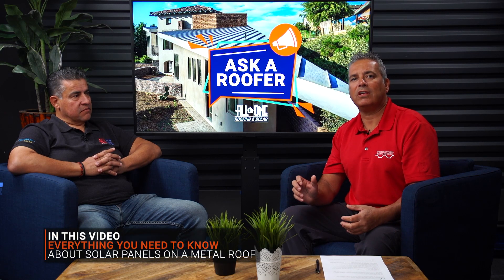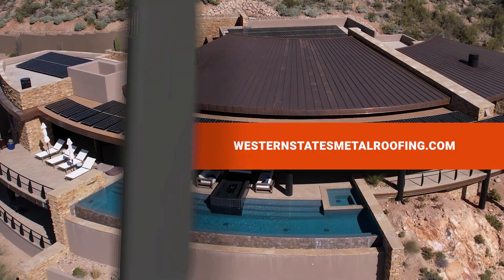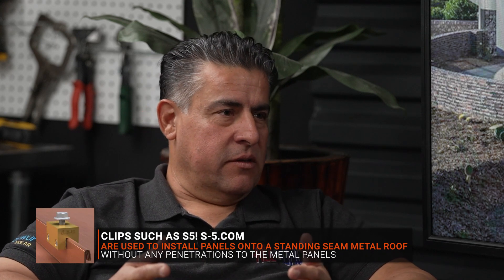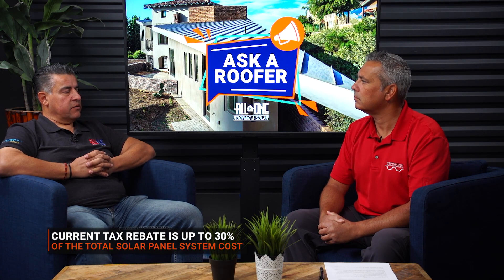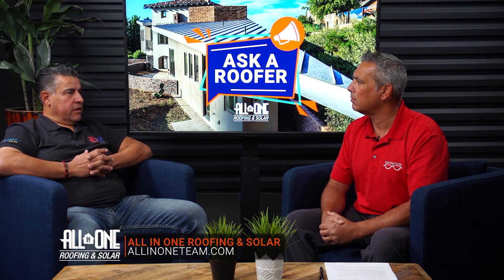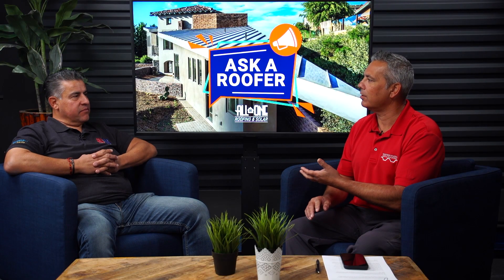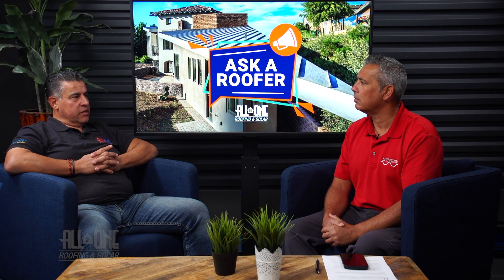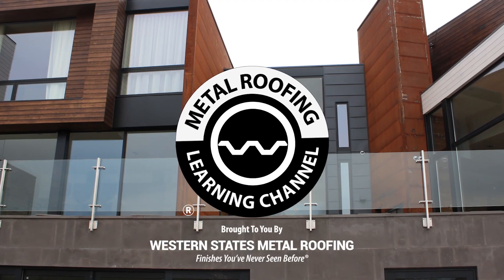Can You Use Solar Panels On A Metal Roof? FAQ's Answered: Interview With A Solar Installer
Can you use solar panels on a metal roof? In this video, we interview a certified solar installer to answer your most frequently asked questions about solar panels. We discuss the advantages and disadvantages of installing solar panels on a metal roof, the types of metal roofs that are best suited for solar panels, cost savings, and the steps that need to be taken to ensure a successful installation. Get the answers to all your questions in this informative interview!

00:00 Can you put solar panels on a metal roof?
00:35 Who is All In One Roofing & Solar?
00:55 What type of metal roof is best for solar panels?
01:25 How much money do you actually save from solar panels?
02:25 How long does it take for a solar roof to pay itself off?
02:40 What is the warranty for solar panels on a metal roof?
03:00 How long is the warranty on solar panels?
03:10 How much does a metal solar roof cost?
04:11 What location of the roof is best for solar panels?
04:34 How long do solar panels last?
04:56 What is the maintenance for solar panels on a metal roof?
05:26 Are solar panels reliable?
05:54 Can you finance solar panels on a metal roof?

If you already have not purchased your standing seam metal roofing panels, give us a chance to bid your job. Save 15% to 50% with our manufacturer direct pricing and great customer service. Inexpensive delivery anywhere within the United States or Canada.

Can you put solar panels on a metal roof?
Yes, metal roofing panels can have solar panels installed on top of them. Standing seam metal roofing panels are the best type of panel to use with solar panels.

If you have a corrugated metal roof, solar panels can still be attached with mounting brackets. However, the brackets will be attached directly to the panels with fasteners that will penetrate the corrugated metal panels.

How is solar attached to a metal roof?
Solar panels attached to a standing seam metal roof by using clips that that don't penetrate the standing seam panels.

Will solar panels void my metal roofing warranty?
In most instances, solar panels that are installed on a standing seam roof will not void the warranty. If solar panels are installed on an exposed fastener panel it will likely void the warranty.

How long do solar panels last?
Solar panels have an average lifespan of 25-30 plus years.